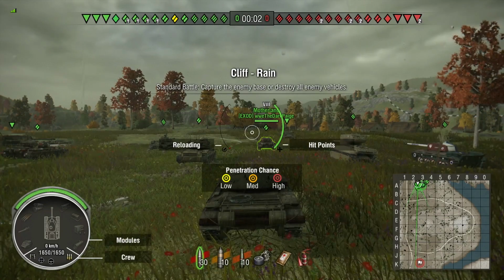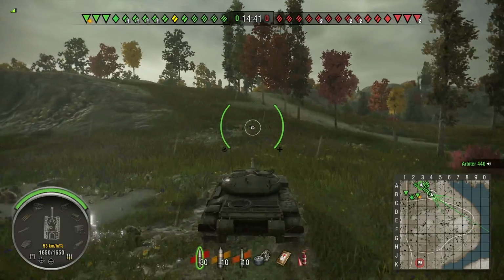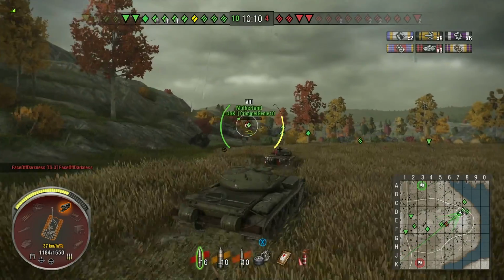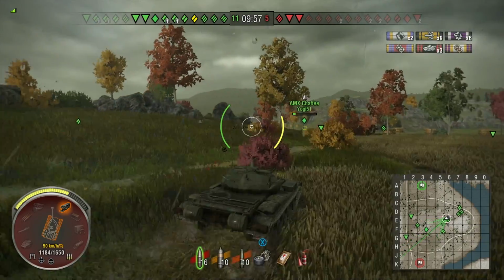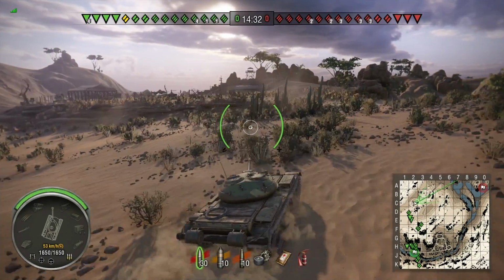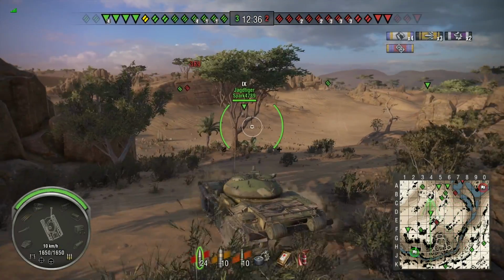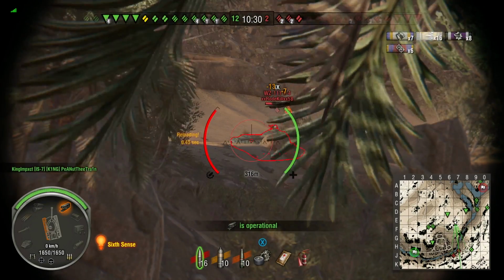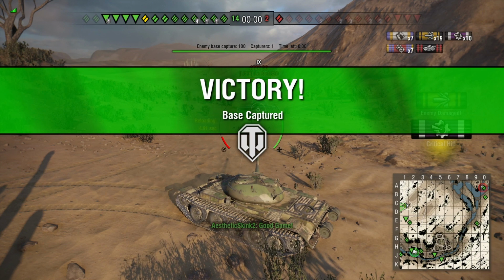Wraith's History Lesson: The T54 - World of Tanks Console